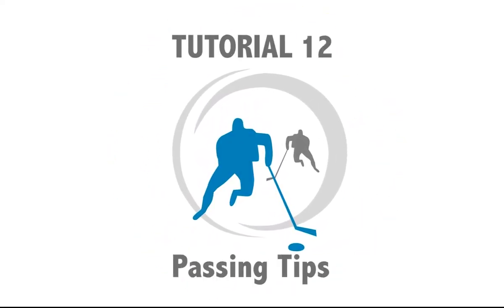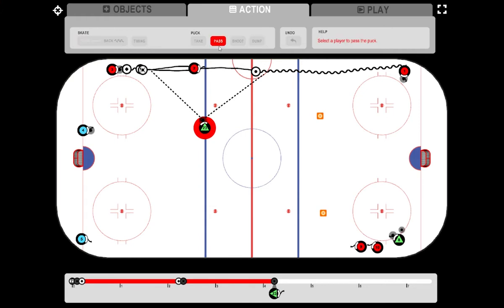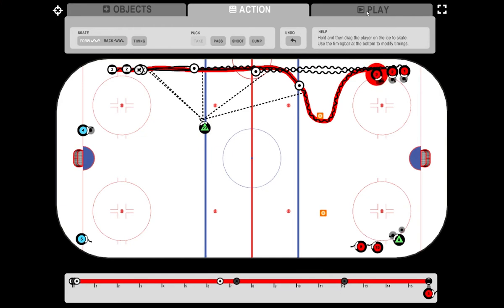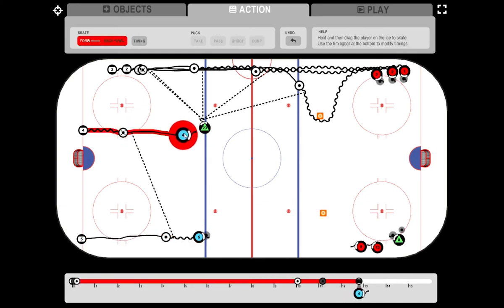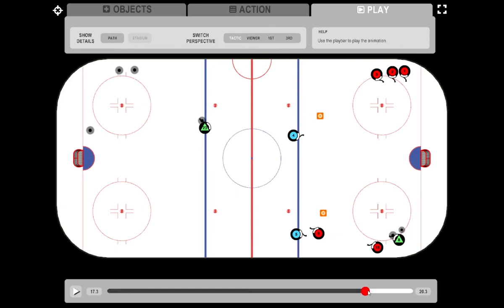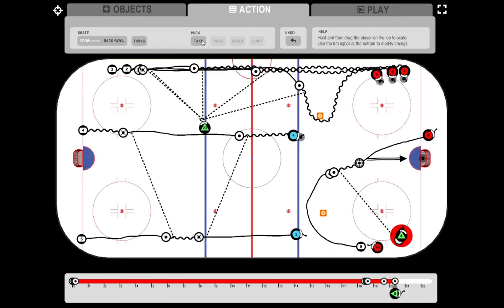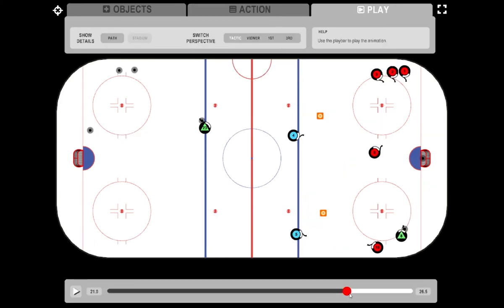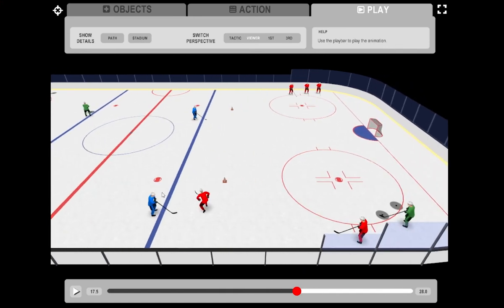Tutorial 12: Passing Tips